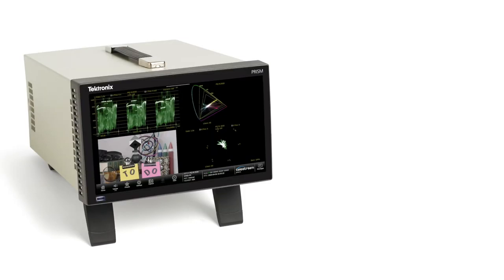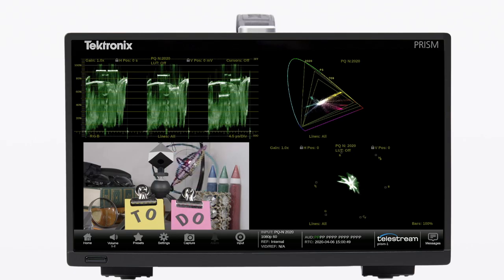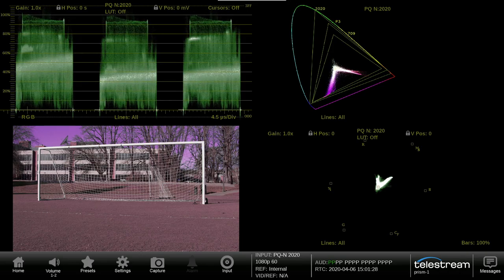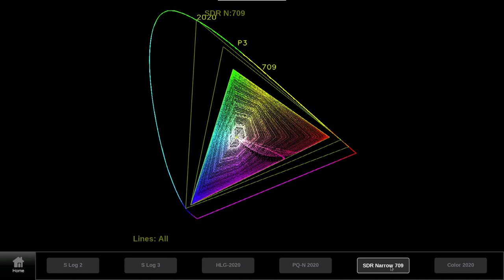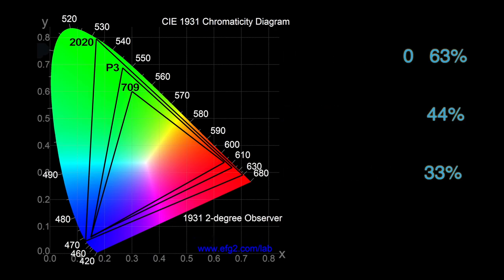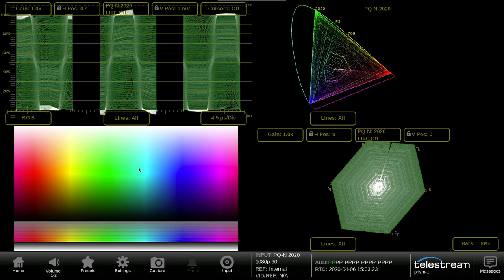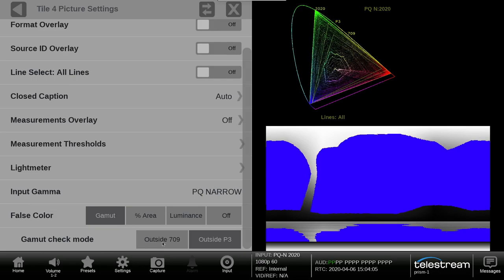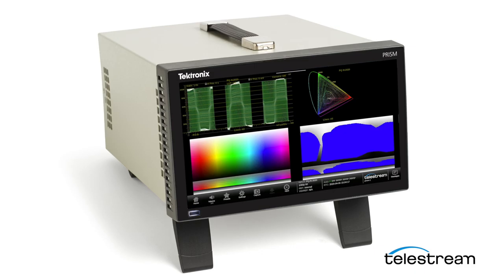PRISM - Wide Color Gamut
PRISM wide color gamut support ensures proper color fidelity.